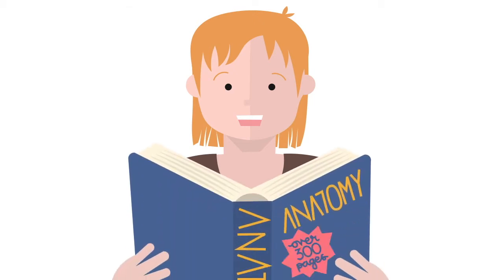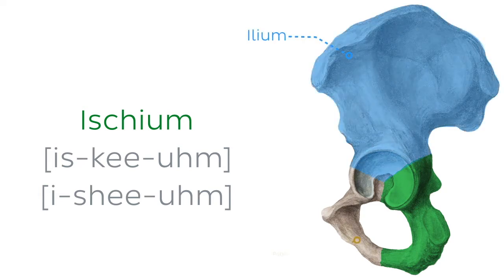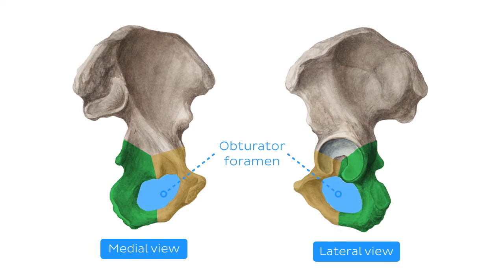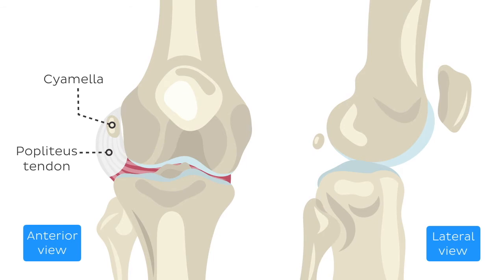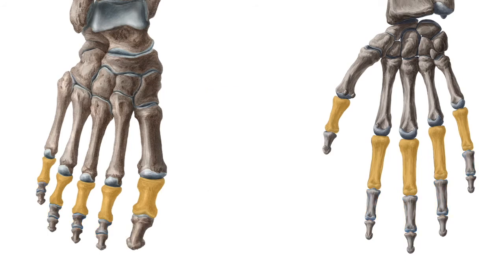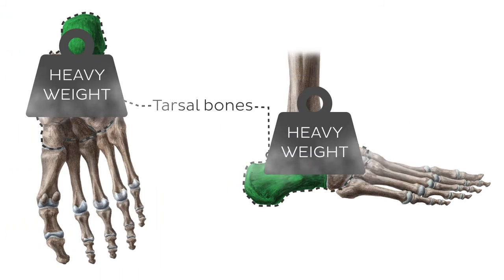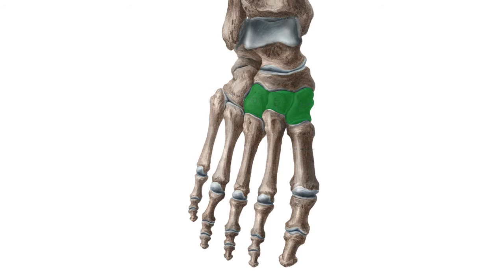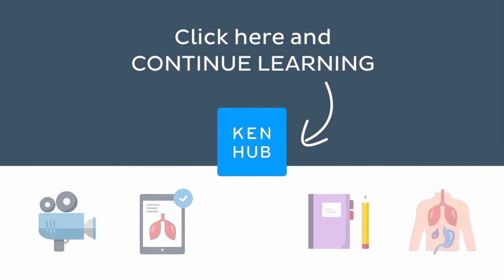5 most difficult to pronounce bones of the lower limb | Anatomical Terms Pronunciation by Kenhub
From all the bones of the lower limb, 5 are definitely hard to pronounce. Continue learning the anatomy of the main bones of the lower limb

Want to test your knowledge on the main bones of the lower extremity? Take this quiz

Read more on the anatomy of the femur in this complete article

For more engaging video tutorials, interactive quizzes, articles and an atlas of Human anatomy and histology, go